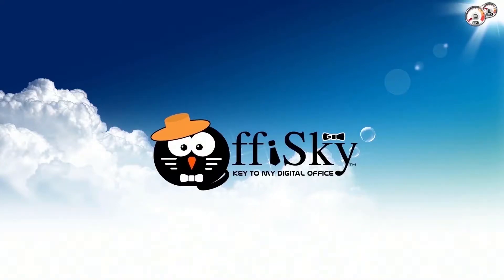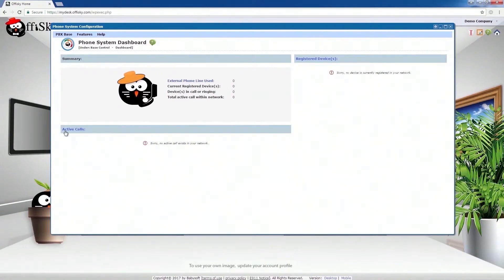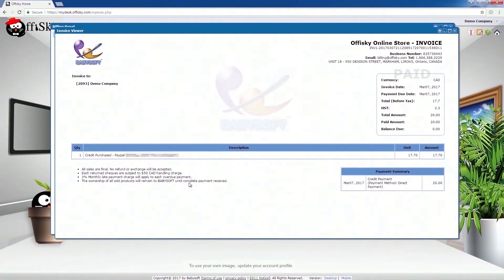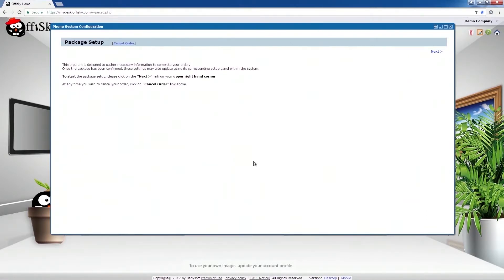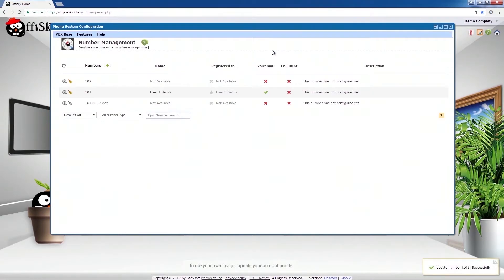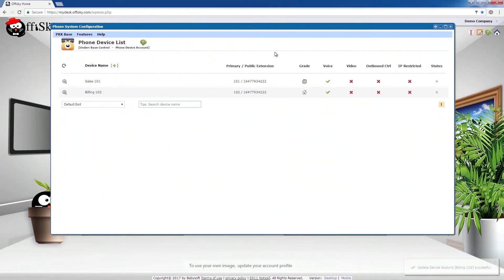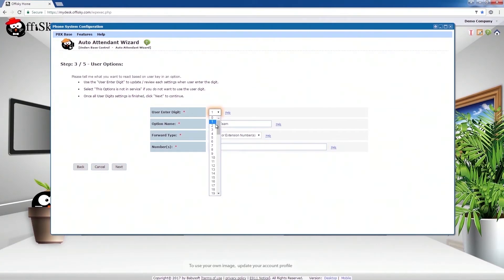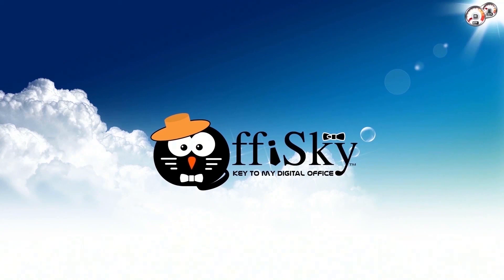Offisky | Basic Phone System Setup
This video describes how to setup a basic Offisky Phone System Account, including extension (device) setup, phone number setup, voicemail setup, 911 records, order Offisky credits, and setup the basic company auto attendant.

Please contact our Offisky Support Channel within your account for further support or questions. Thank you for interested in Offisky.